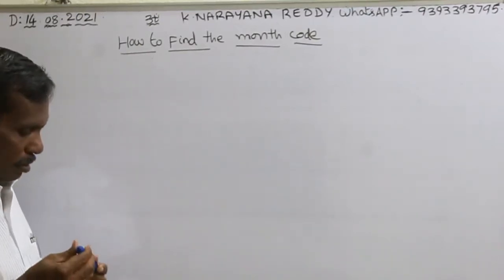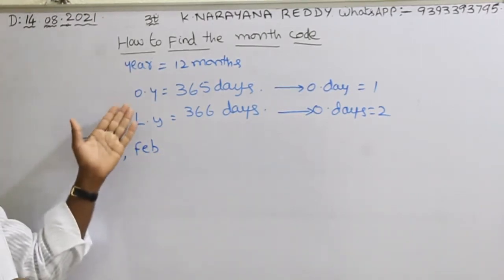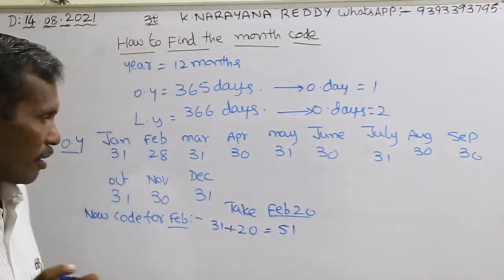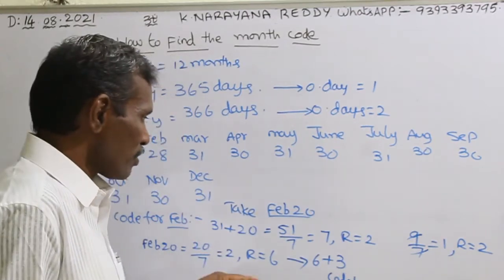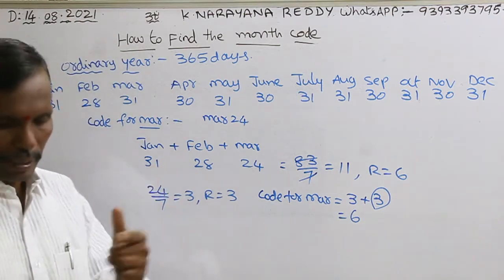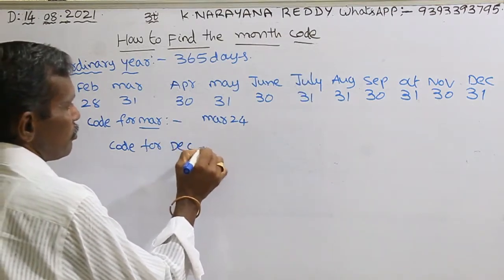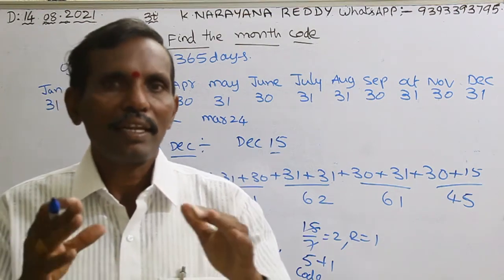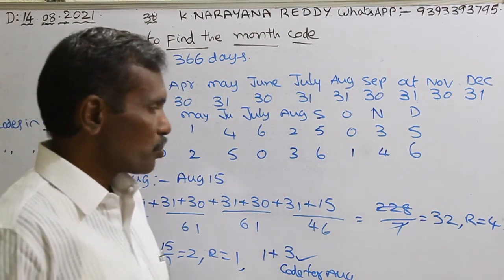How to find the month code, math web 2021.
Month code: In this video am explaining about month code.